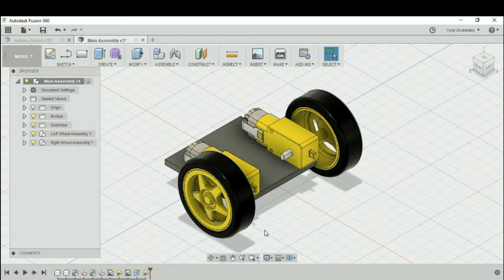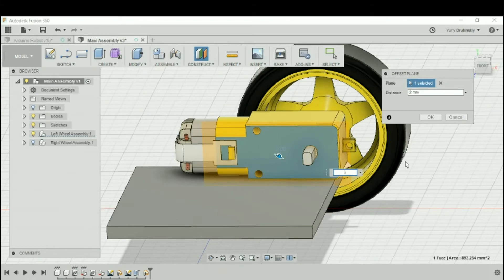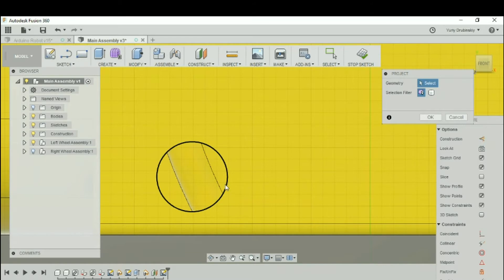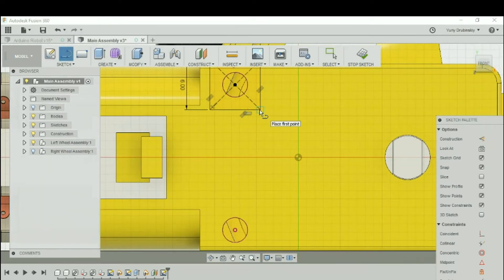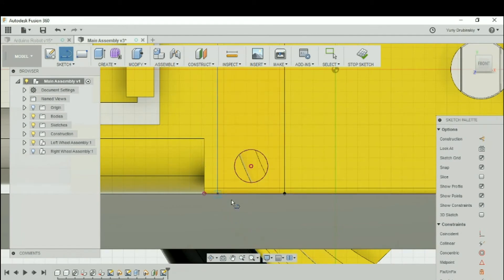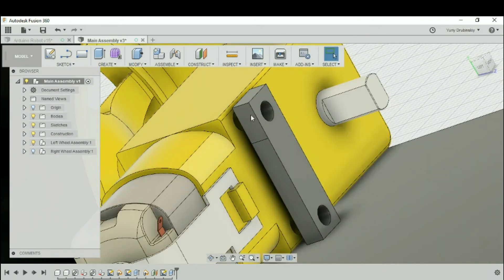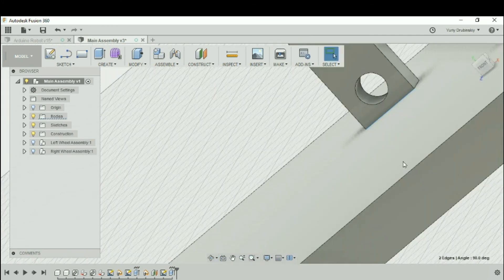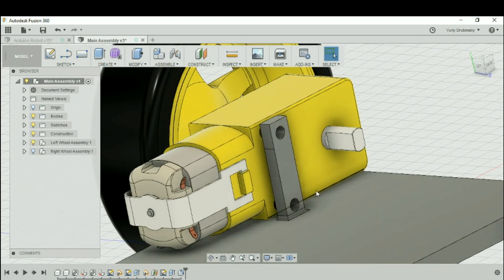3D Printed Robot with Fusion 360: Designing a motor mount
This video describes how to design a simple motor mount for a robot using Fusion 360.